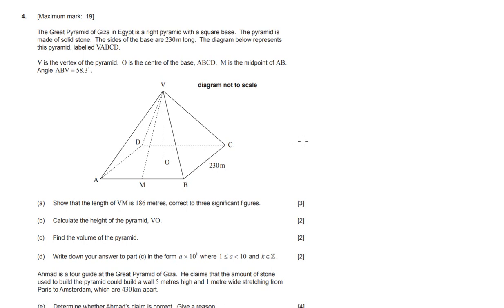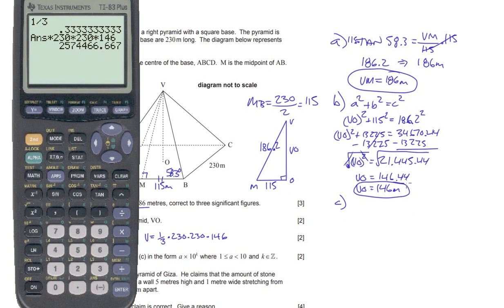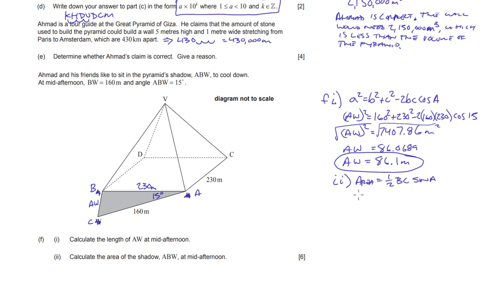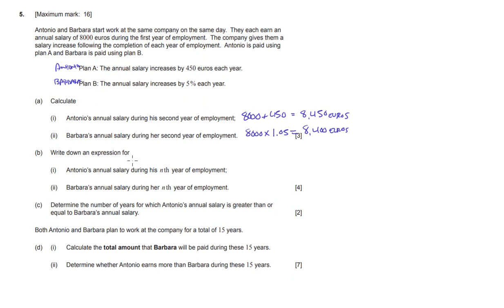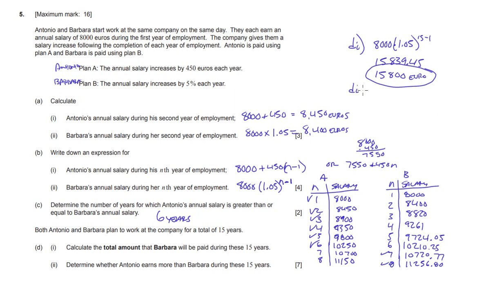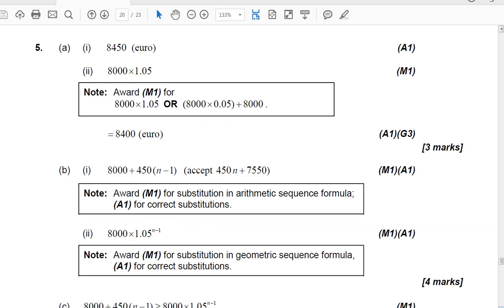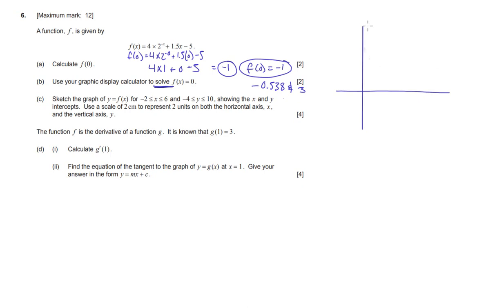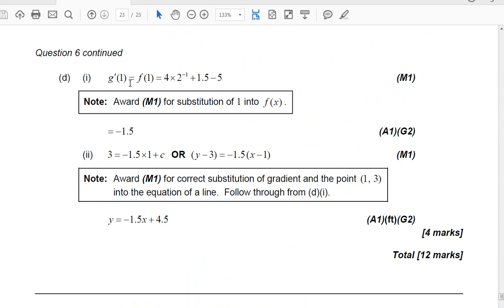2016 Math Studies Paper 2 4 6 Worked Problems - M16/5/MATSD/SP2ENG/TZ1/XX